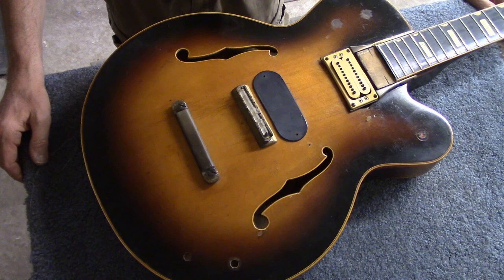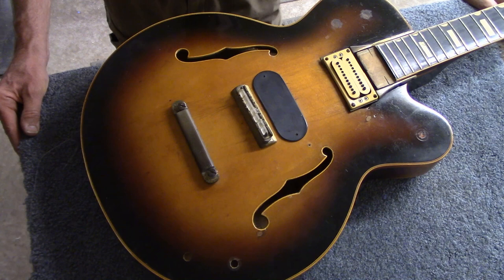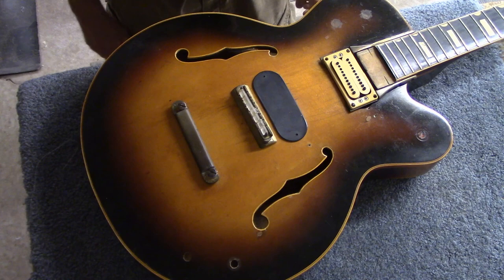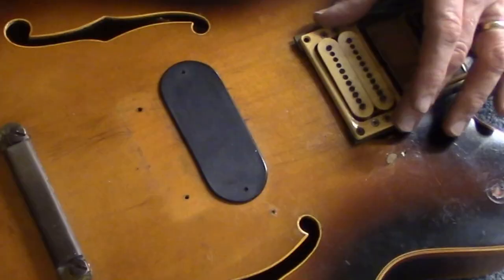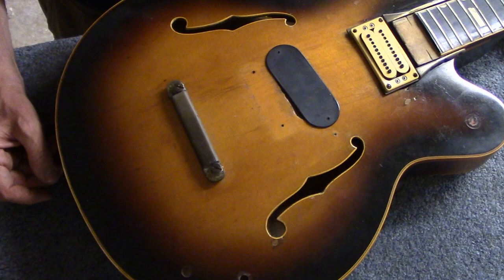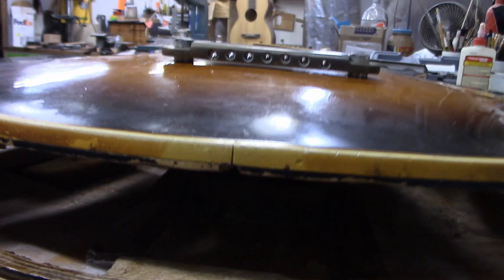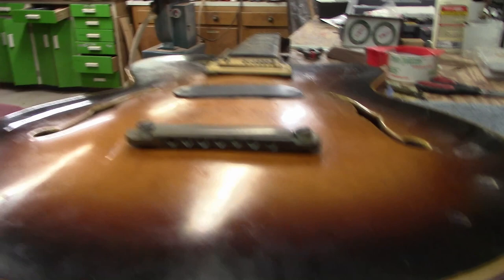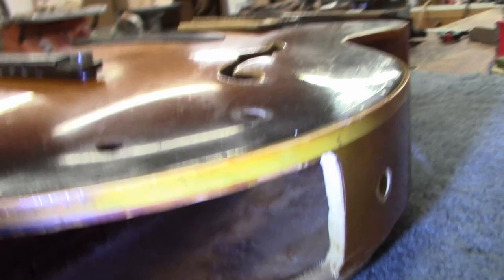Gretsch George Van Eps Restoration, part 1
I am undertaking a major restoration/rebuild of a 1970's Gretsch George Van Eps model 7 string guitar. This first video shows the extreme modifications that had been made to the instrument before it came to me. In subsequent videos the back will be removed in order to facilitate a great deal of interior work.  Eventually the instrument will be put back together, rebound, refretted and refinished.